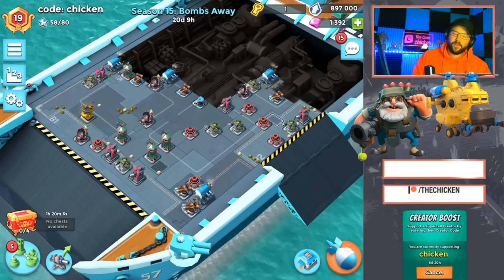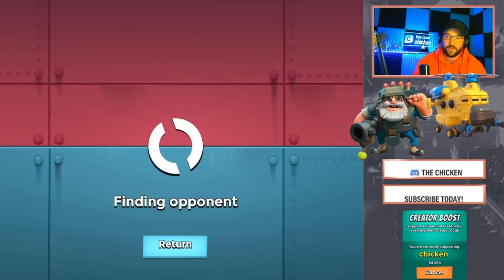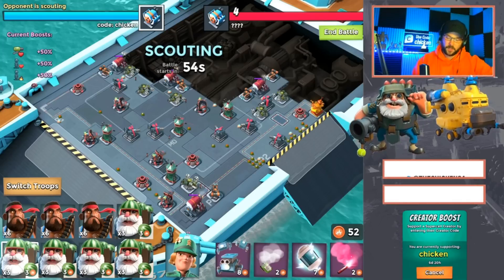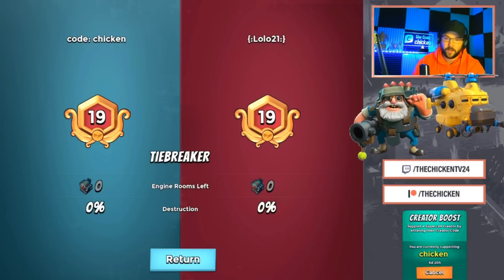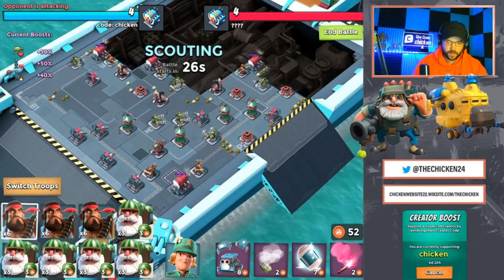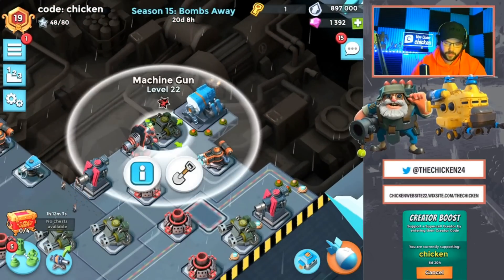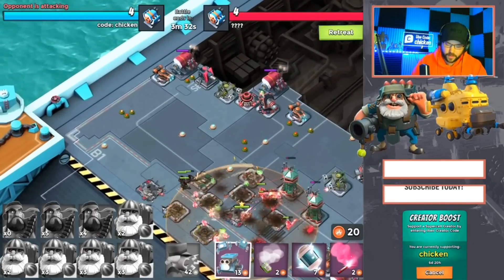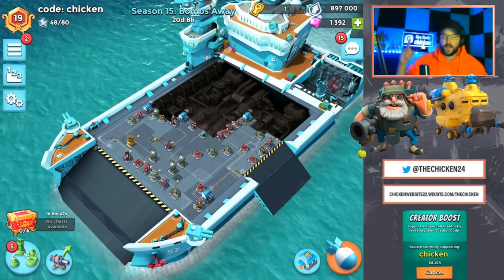Do NOT Unlock THESE in Season 15! // Boom Beach Warships